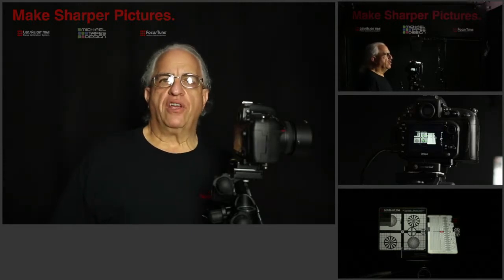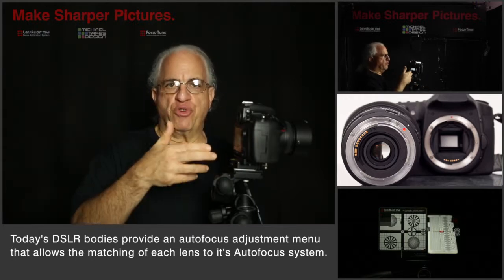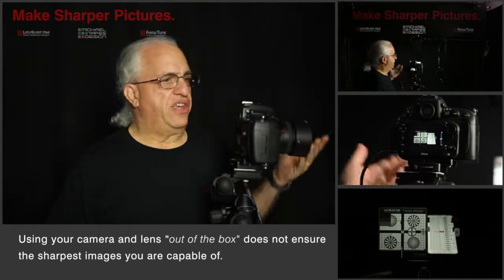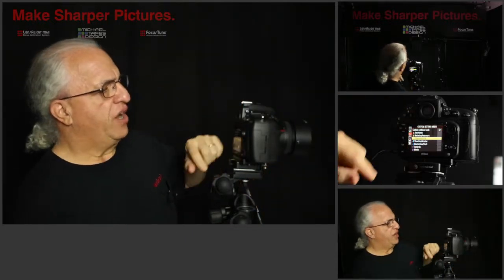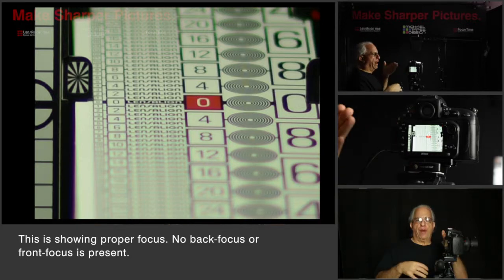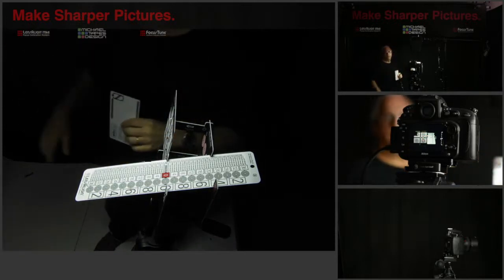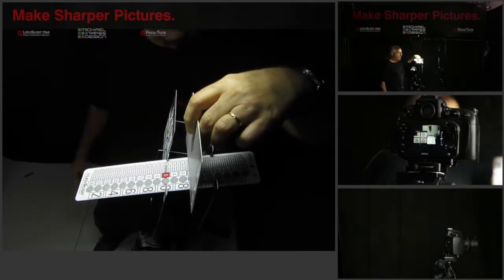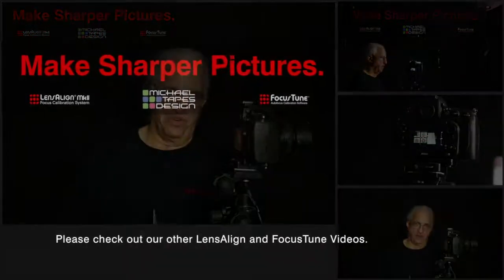LensAlign Video #01 - LensAlign - Why is it Necessary?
Using LensAlign, Michael Tapes describes how tuning your lenses and camera bodies can help you to make sharper pictures.